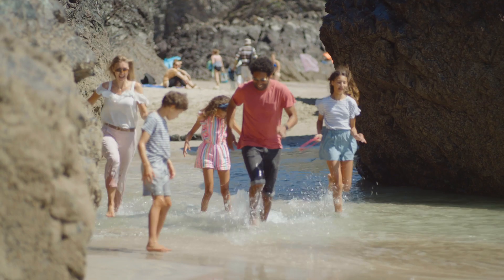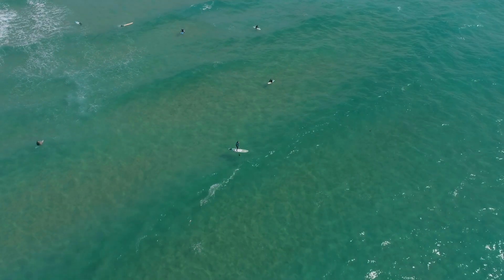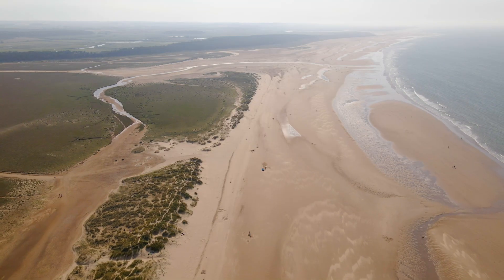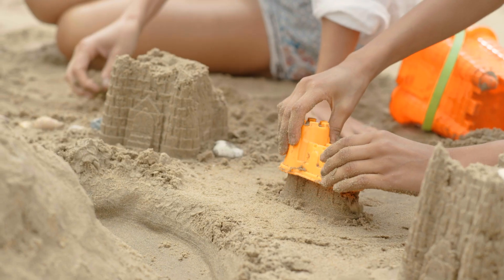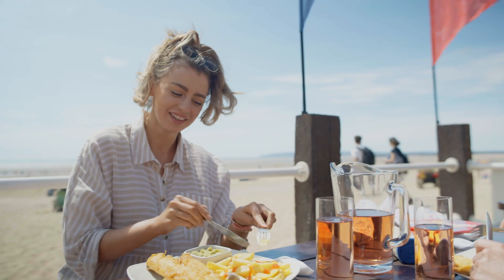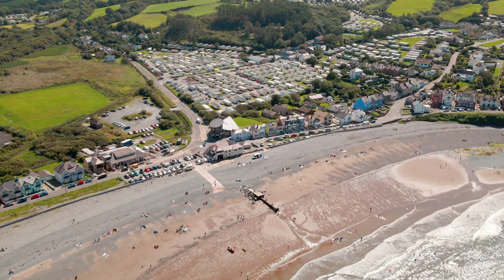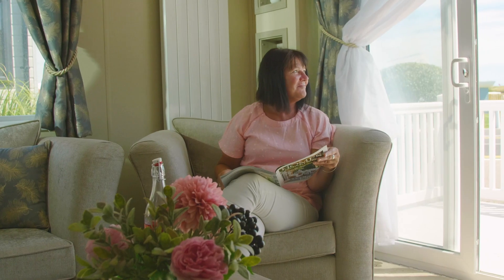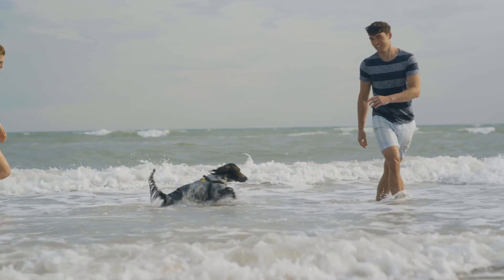UK Beach Holidays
We’re BIG on beaches at Parkdean Resorts! So whether you’re looking for a traditional seaside holiday packed with family fun, or a coastal retreat to get away from it all, we’ll have something that’s perfect for you! want to find out more about our seaside holiday parks?

From Embo Beach in the Scottish Highlands, to Kynance Cove on the Lizard Peninsula in Cornwall, the UK is blessed with incredible beaches, and we have 33 holiday parks to choose from with either direct beach access, or only a short stroll away.

Feel the sand between your toes and take your pick from the dramatic Northumbrian Coastline, hidden coves in Dorset, surfers’ delight in Devon, traditional seaside resorts in Norfolk and much more! So whether you’re looking for a Blue Flag Beach, rockpool adventures or somewhere to spend days building sandcastles, we’ve got you covered.

Our seaside holiday parks are perfect for the whole family – and that includes the four-legged members! Make sure to check out our pet-friendly accommodation, the perfect base for walkies on the sand and paddling in the sea!

As well as having access to some of the best beaches in the country, our parks have fantastic facilities on offer too! Make a splash in the pool, have a slap-up meal in the restaurant or enjoy the family entertainment – the choice is yours.

There ain’t no holiday like a beach holiday with Parkdean Resorts, so grab the sun cream, bring your bucket and spade, pack a picnic and bring on the beach!

So, what are you waiting for? Holiday like you mean it and book your UK beach holiday with Parkdean Resorts!